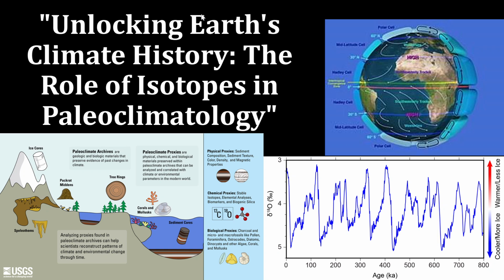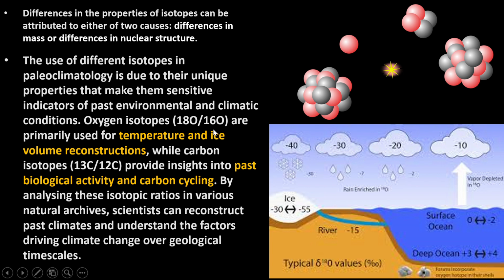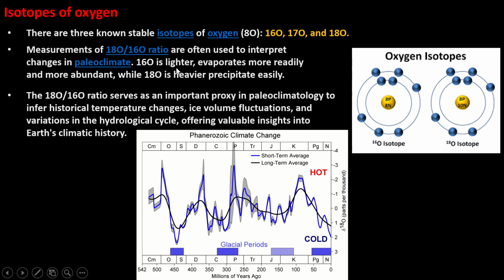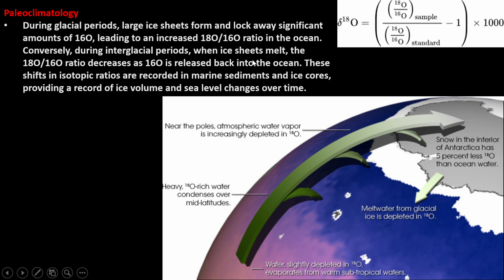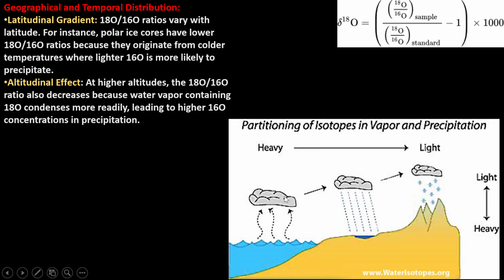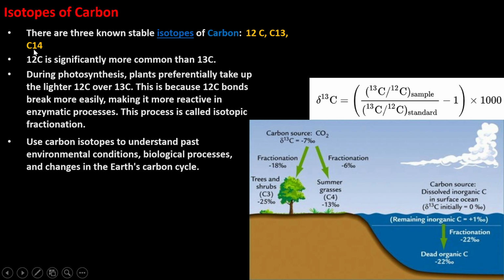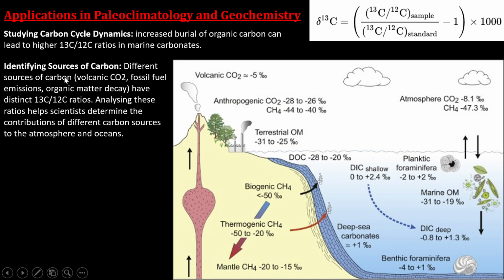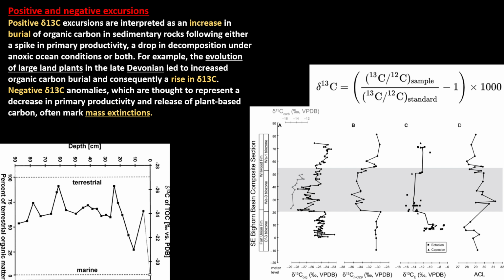"Unlocking Earth's Past: Isotope Analysis & Paleoclimatic Change"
🌍 Understanding Paleoclimatic Change Through Isotope Analysis 🌡️

In this video, we delve into the fascinating world of isotope analysis and its vital role in uncovering Earth's climatic past. By examining isotopic ratios in natural archives like ice cores, tree rings, and marine sediments, scientists can reconstruct ancient climate conditions and gain insights into the changes our planet has undergone over millions of years.

What You'll Learn:

What is isotope analysis?
How isotopes are used to study paleoclimates.
The different types of isotopes commonly analyzed (e.g., oxygen isotopes, carbon isotopes).
Case studies of paleoclimatic changes revealed through isotopic evidence.
The significance of these findings for understanding current and future climate change.
🔬 Discover the tools and techniques that allow researchers to peer into the Earth's climatic history and the importance of these studies in predicting future climatic trends.